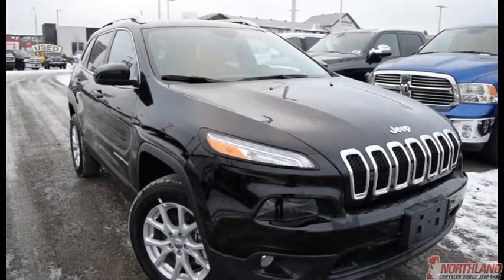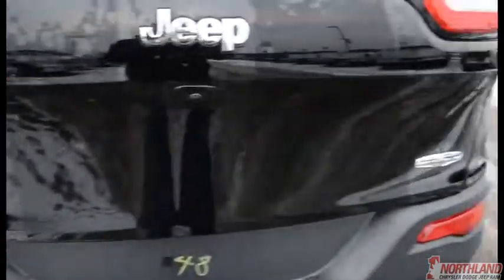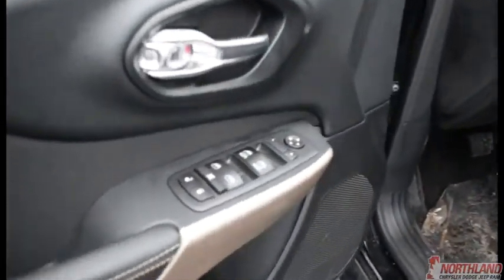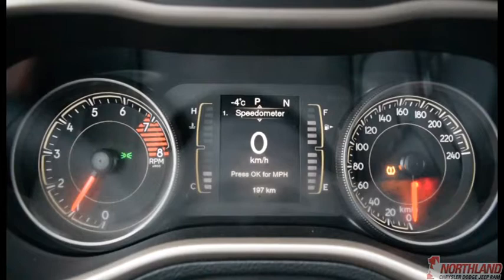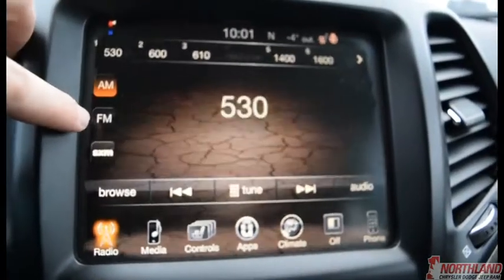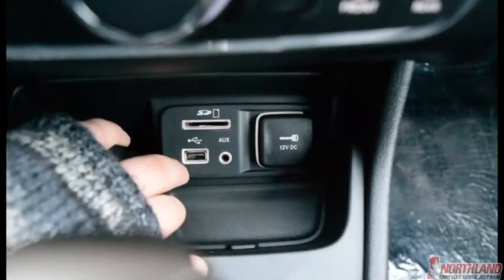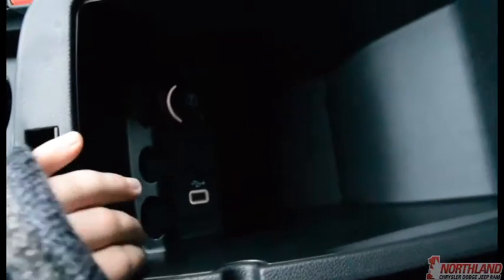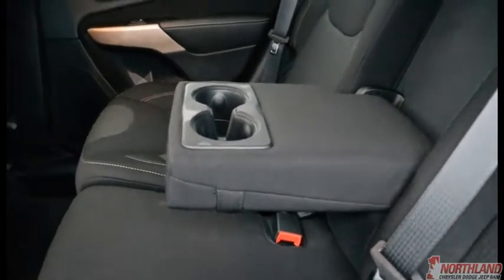Walk Around 2017 Jeep Cherokee North | Northland Dodge | Auto Dealership in Prince George BC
SOLD!!!
Pre-Owned/Used 2017 Jeep Cherokee North. The Northland Chrysler Dodge Jeep RAM auto dealership in Prince George, BC has the largest selection of New and Pre-Owned / Used vehicles for sale in the North. Find your best price right here at Northland Dodge, the largest volume Dodge dealer in BC! We'll give you top dollar for your trade -- any make, any model -- and beat any other local PG auto dealerships written offer. Let our Auto Financing Experts help lower your auto / car loan payment and get into a newer vehicle with the best rate possible for your sedan, truck, suv, van or family vehicle. We're committed to providing you with the highest level of customer satisfaction in auto sales, financing, service, parts and repair. We're number one, because you're number one! For more information please call or come visit us at 2844 Recplace Dr Prince George BC, V2N 0B2 no appointment necessary. We look forward to meeting you! Thanks for viewing and we will see you soon! Northland Chrysler Dodge Jeep Ram Dealer # 30541 Stock#SPJC4711

DLR#30541.